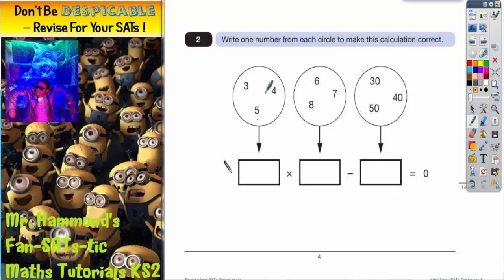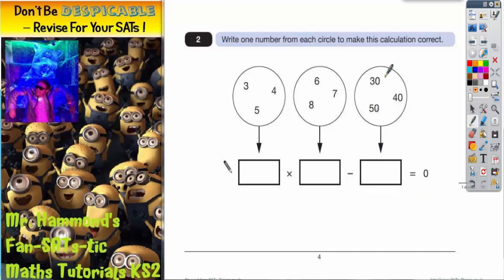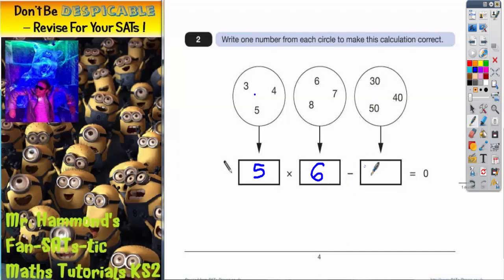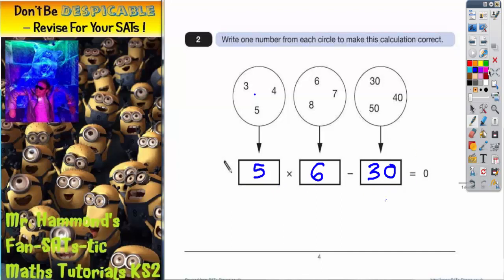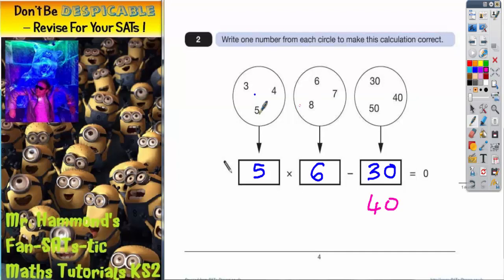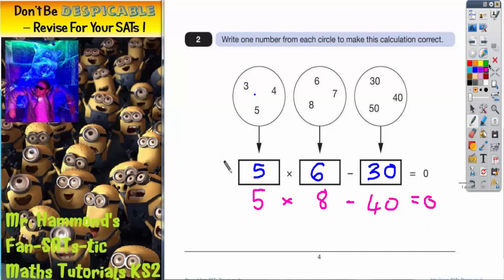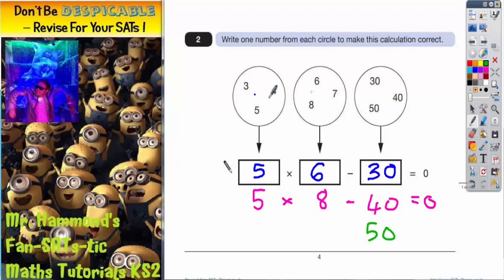Maths KS2 SATS 2011A Q2 ghammond